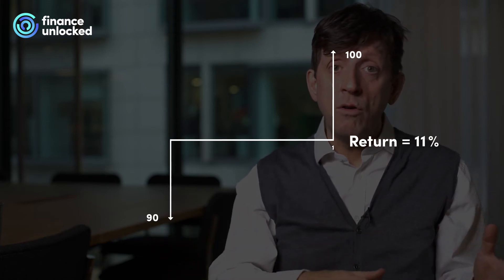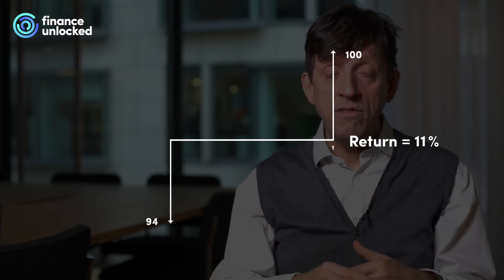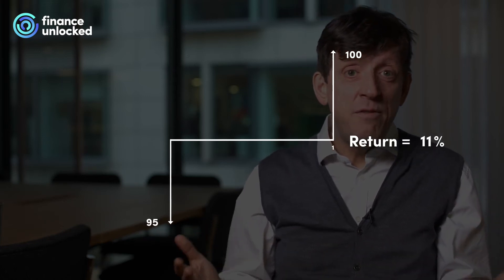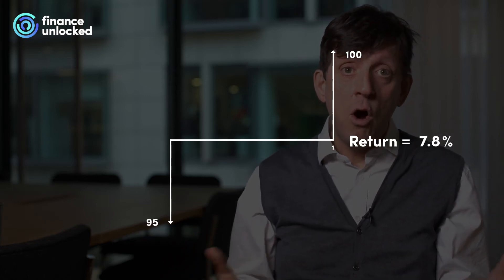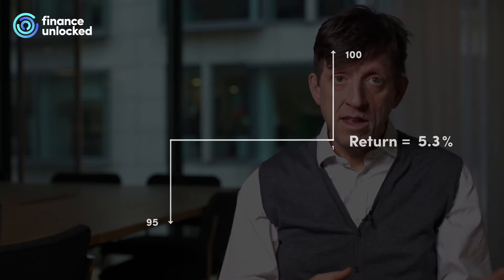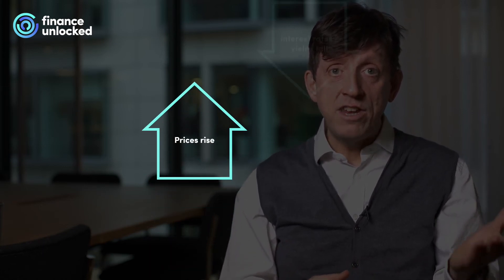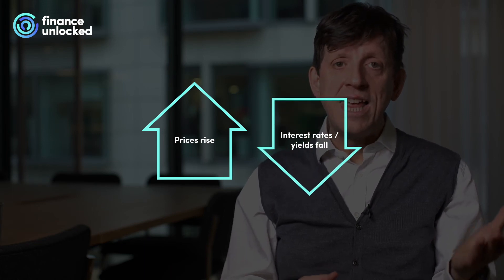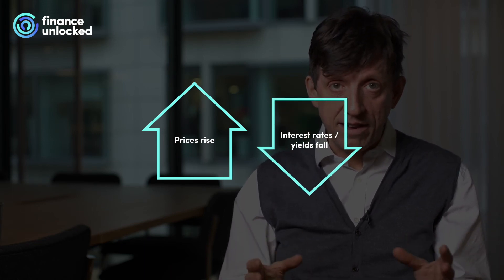Bond Cash Flows and Values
Because they can buy them for less than 100 now and get 100 back at maturity, for example in 1 year. If a zero coupon bond can be bought now for 90 and in 1 year pays 100 then the investor is getting a return of 10 on 90 which is over 11% per annum.

If the price of the bond rises from 90 to 95 then the return is now “only” 5 on 95 or about 5.3%.  As the price rises, the interest rate or “yield” falls, given that the future cash flows are fixed.  Paying more for the same set of fixed future cashflows will result in a lower return.

You can learn more about fixed income and find other videos on bonds

Lindsey runs Perfordiant, an investment risk and performance consulting firm. He has worked in financial markets since 1992. Lindsey became an MD in fixed income and equities, ran a Risk function, and was on the management team of an Asset Management fintech business. Lindsey is now a Visiting Fellow at the Henley Business School, and resides on the board of CFA UK.

Finance Unlocked produced this video and is the world’s first comprehensive, on-demand video-delivered learning platform built specifically for finance professionals.

Finance Unlocked works with a global network of leading finance industry specialists to create and curate a comprehensive content universe; everything is explained and demystified, from basic concepts to advanced theory, supported by examples and real-world case studies.

To find out more about Finance Unlocked, check out the following